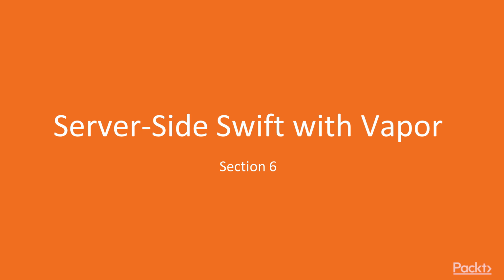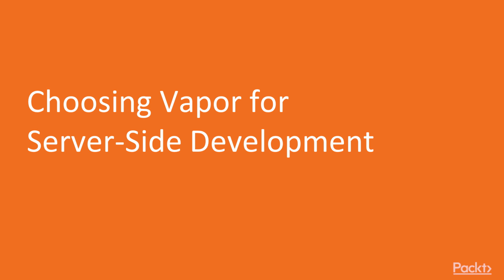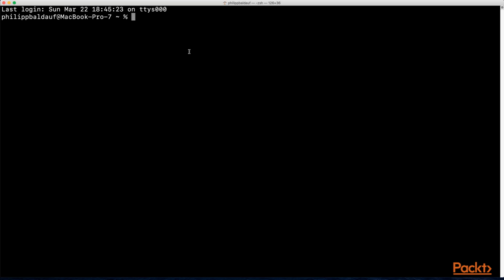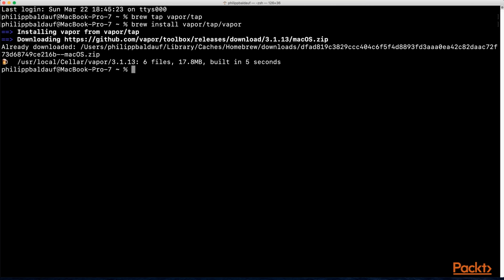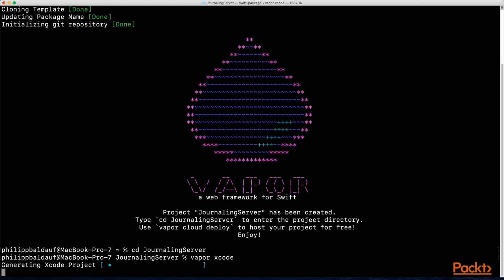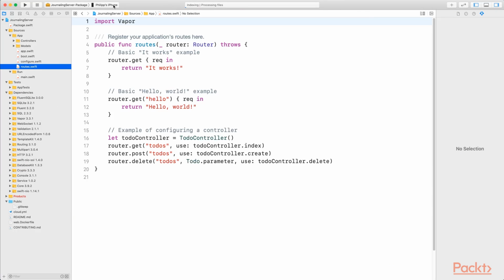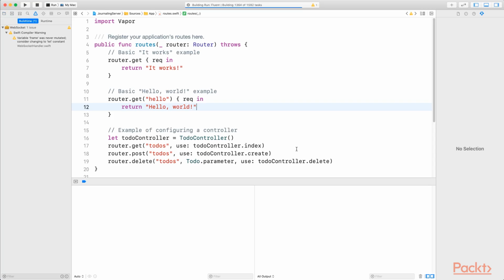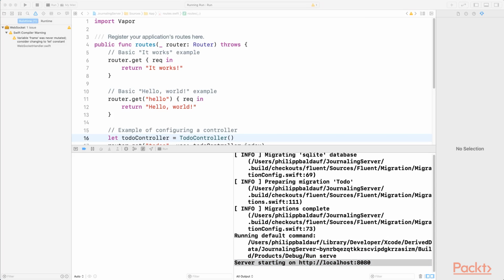Swift 5 Tips Tricks and Techniques: Choosing Vapor for Server-Side Development | packtpub.com